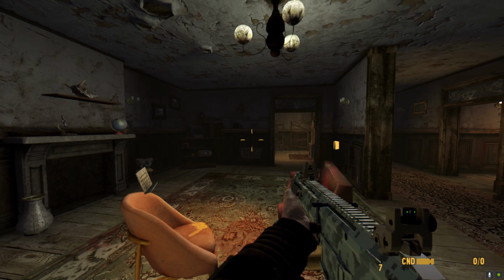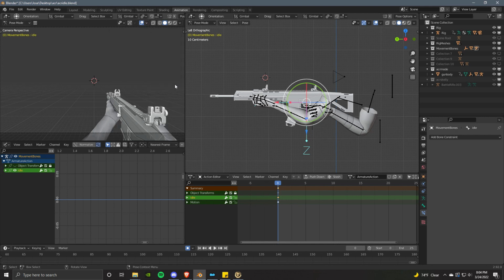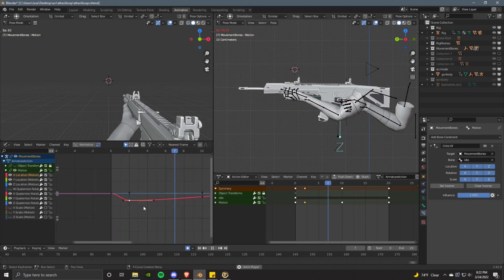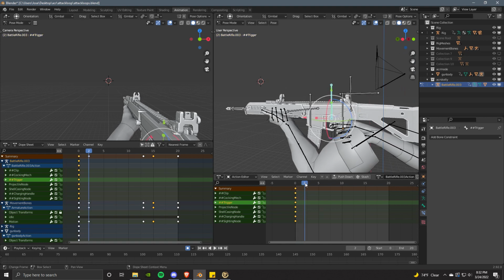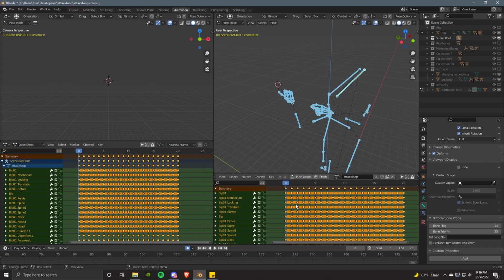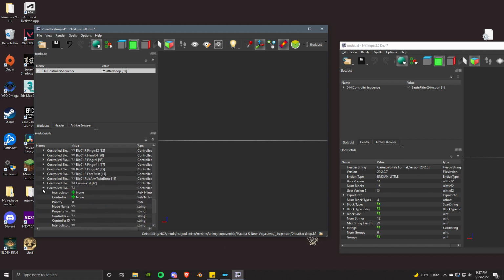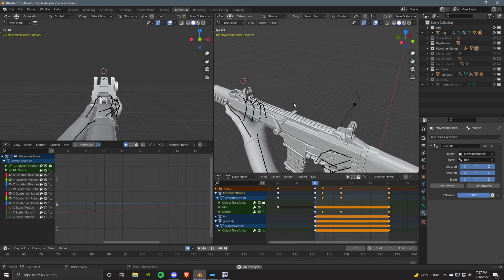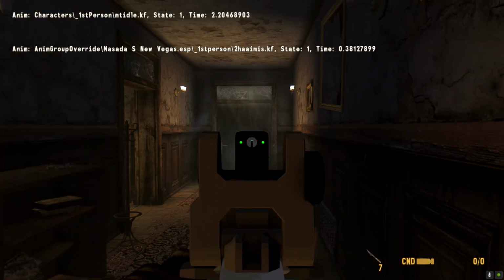Beginner Animation Tutorial Fallout New Vegas -Part 2- Attack/Shooting Animations & Graph Editor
this part i go over how to make firing animations for FNV.

TIMESTAMPS
0:00 Learning file names
02:00 How to make AimIS
04:57 Shooting Animation (attack)
07:33 Graph Editor
14:09 Animate Handle & Trigger pull
19:05 Camera Animating
20:28 Bake and Export
25:24 Exporting Handle & Nifskope (OPTIONAL)
28:46 In Game testing
30:55 Shooting ADS Animation (AttackIS)
33:09 Bake & Export (AttackIS)
34:20 IScontrol
37:48 Testing your animations